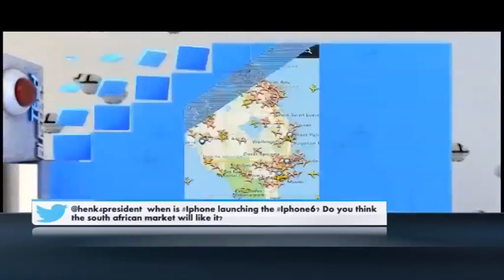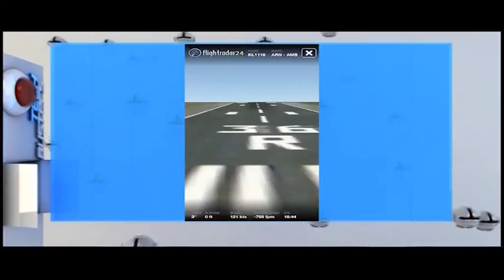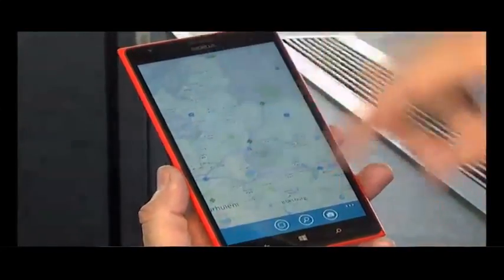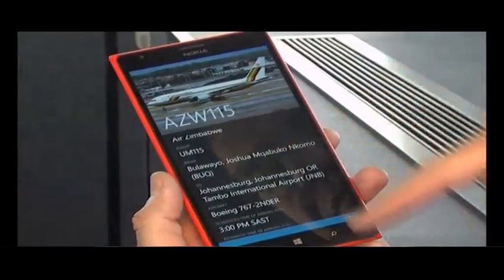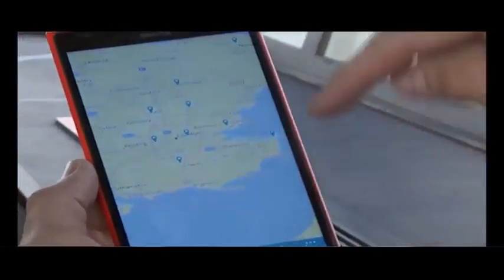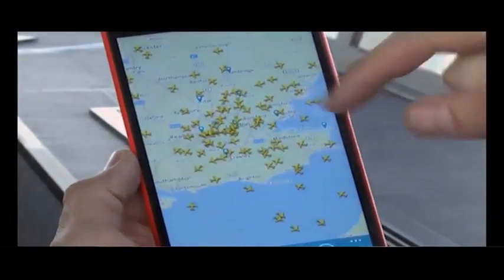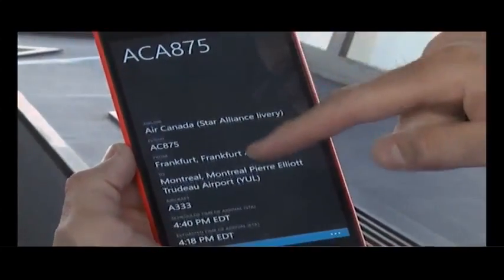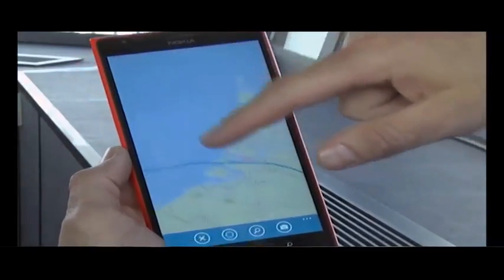APP of the week: Flight radar 24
Flightradar24 is a flight tracker that shows live air routes from around the world. It aggregates worldwide data with schedule and flight status data from airlines and airports to create a unique flight tracking experience.